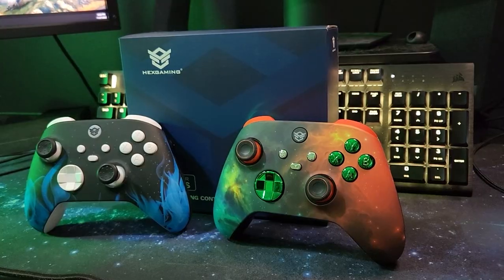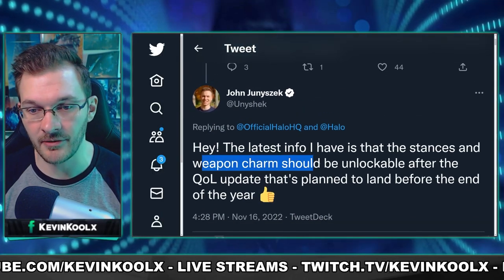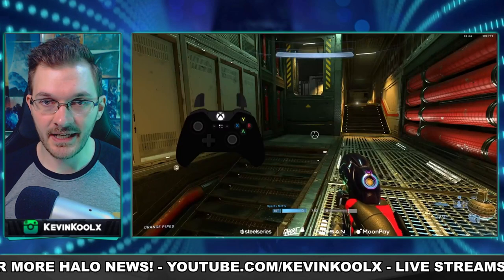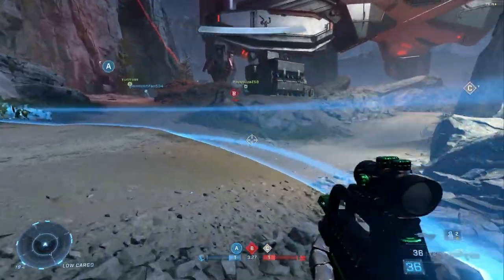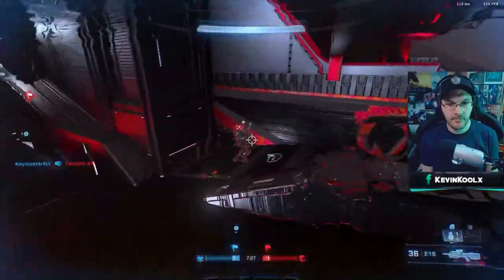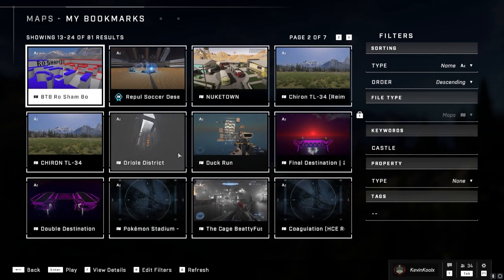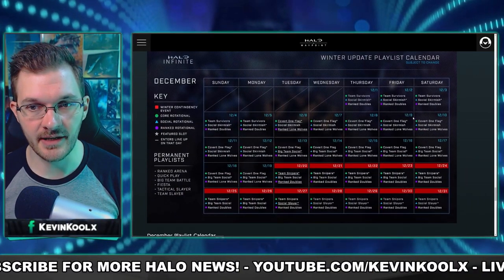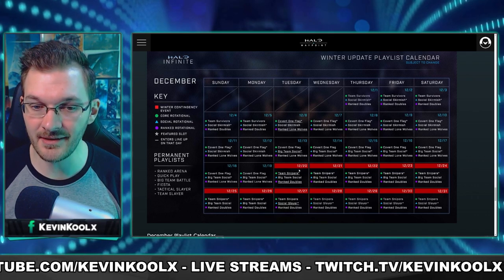Update on Halo Infinite Cross Core, Server Fix and Locked Content! December Drop Pod Date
Timestamps
Locked Content Coming Soon - 0:00
Core Core Customization Update - 2:16
Weapon Jamming Returns - 4:21
Server Fix Coming - 5:32
Forge Update - 6:56
December Drop Pod Date - 10:41

Update on Halo Infinite Cross Core Customization, Server Fix and Locked Content! Halo News